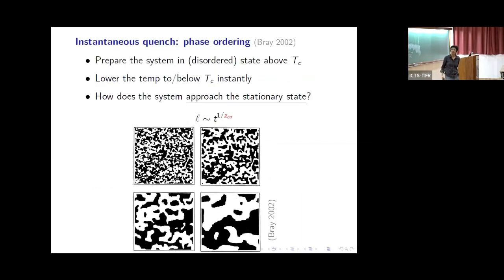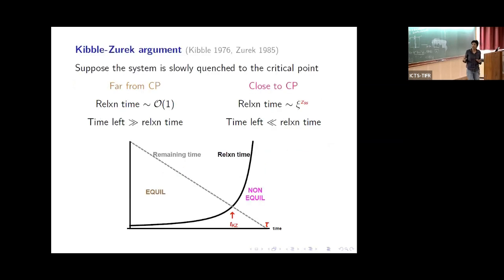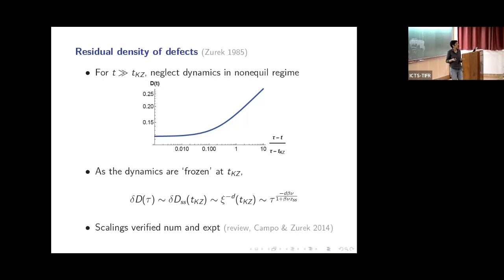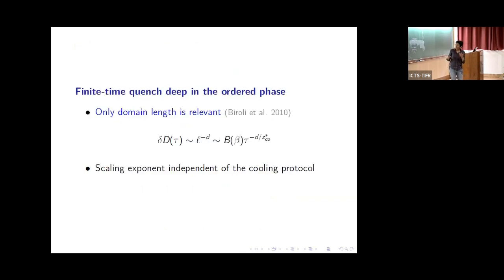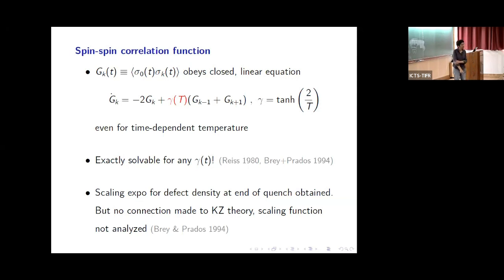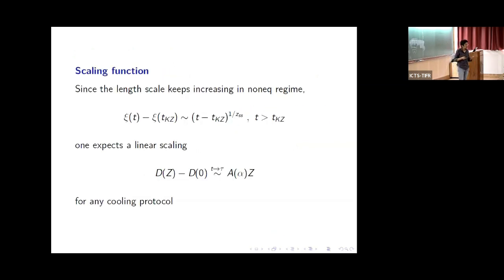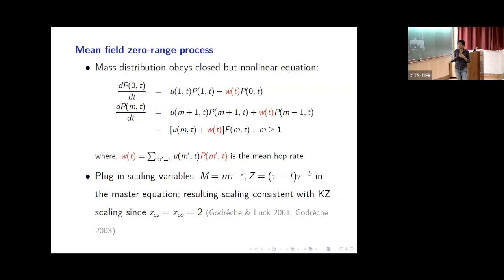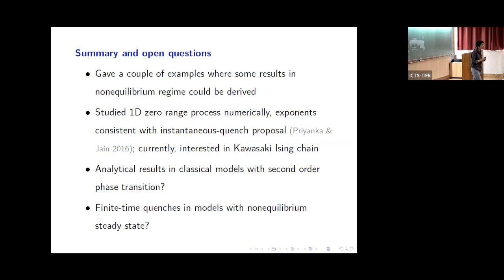Finite-Time Quench Dynamics in Classical Systems by Kavita Jain